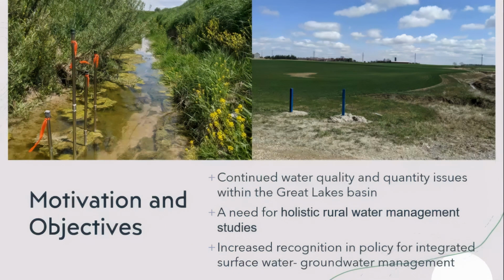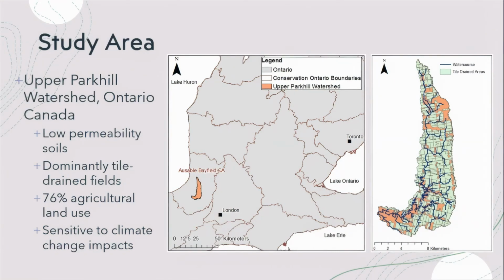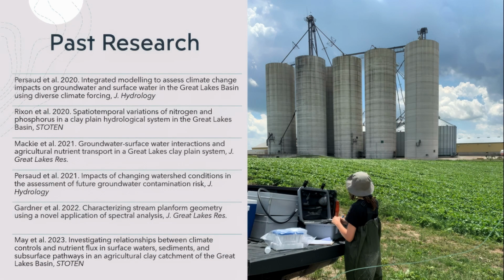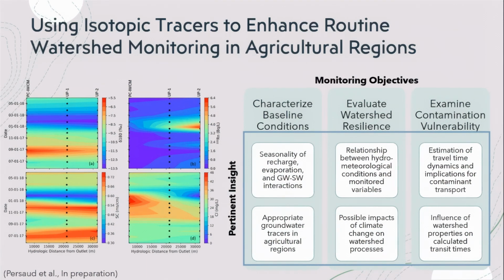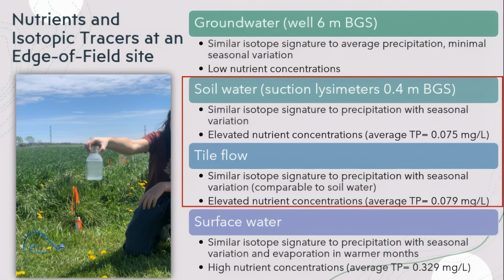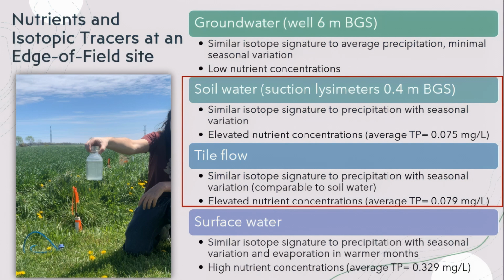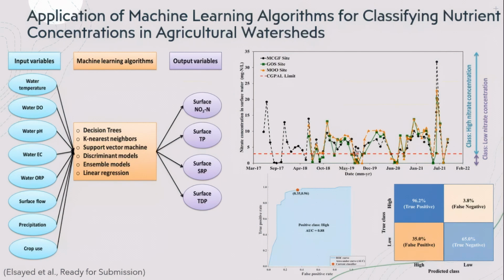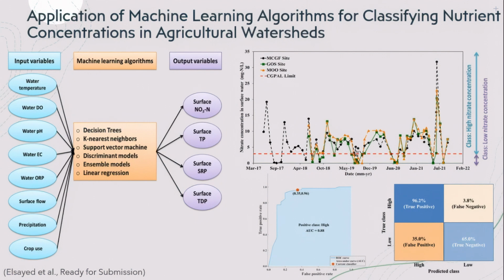Sarah Rixon - School of Engineering, University of Guelph, Guelph, ON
Investigating Watershed Behaviour and Nutrient Transport in an Intensively Managed Agricultural Watershed